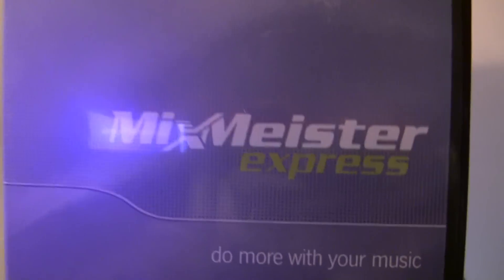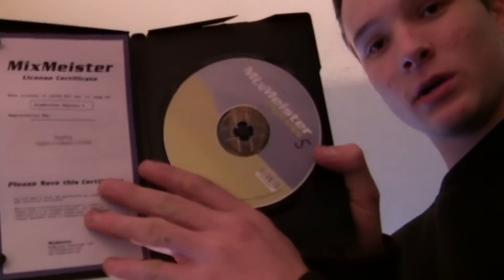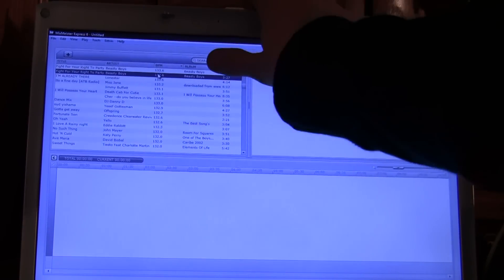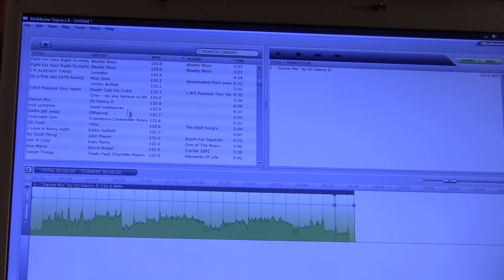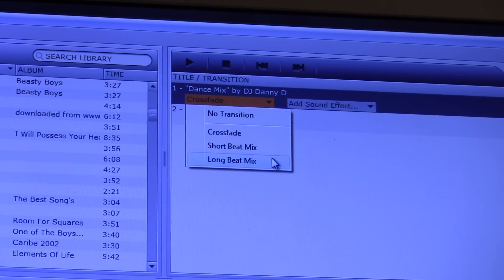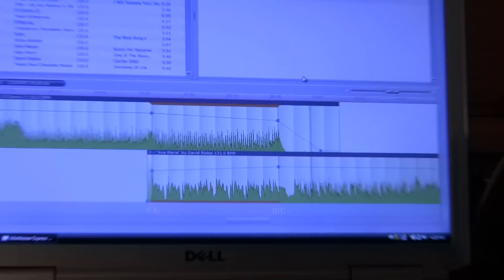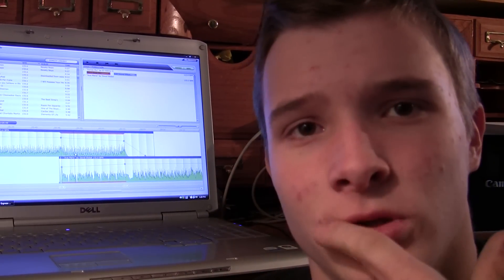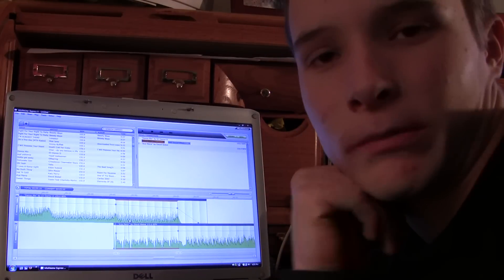MixMeister Express 6 Quick Overview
In this video i will show, and talk about the basic features of mixmeister express 6. I purchased this for $50 on the mixmeister website.